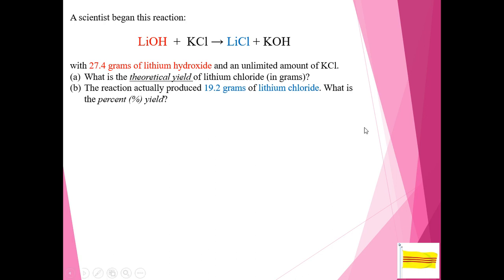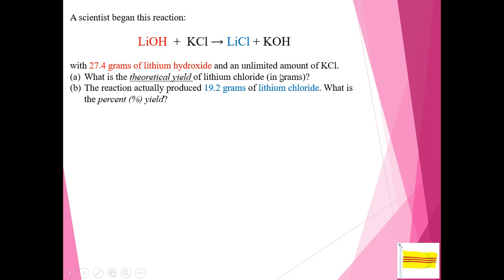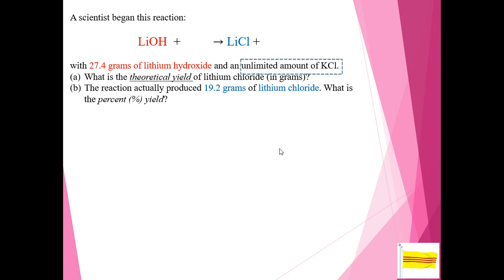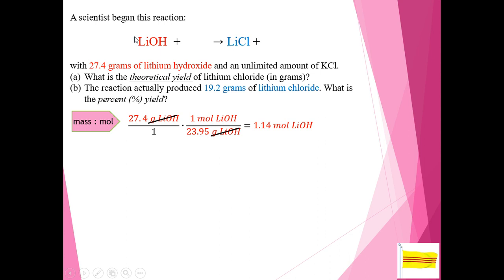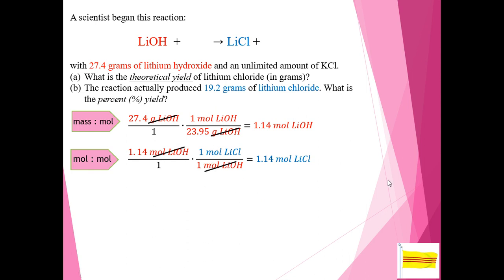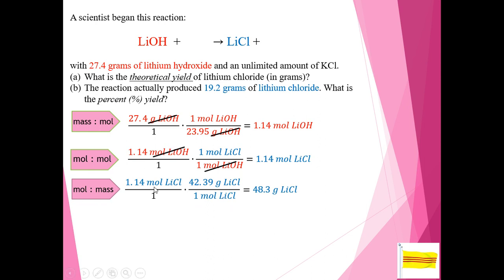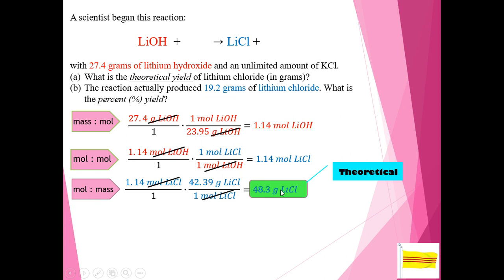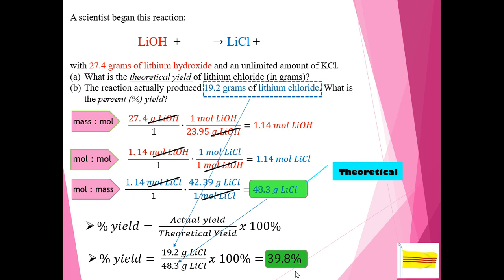Percent (%) Yield_1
A scientist began this reaction:

LiOH  +  KCl → LiCl + KOH

with 27.4 grams of lithium hydroxide and an unlimited amount of KCl.
What is the theoretical yield of lithium chloride (in grams)?
The reaction actually produced 19.2 grams of lithium chloride. What is the percent (%) yield?